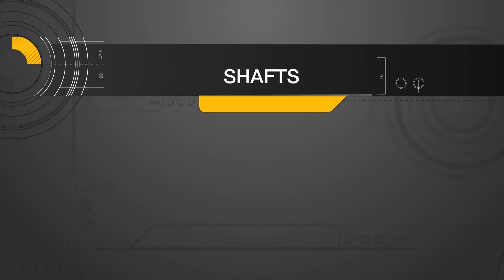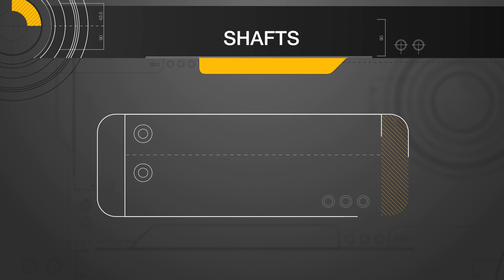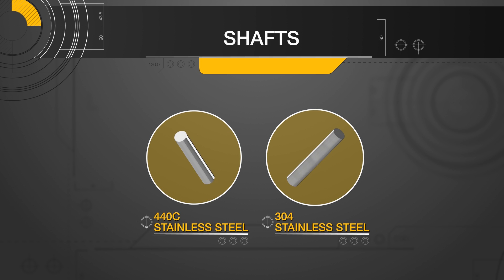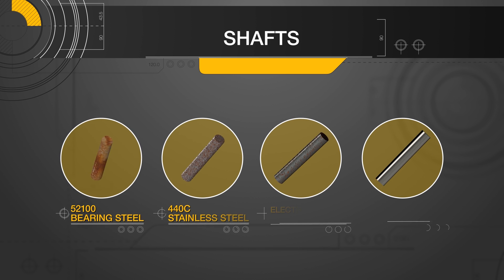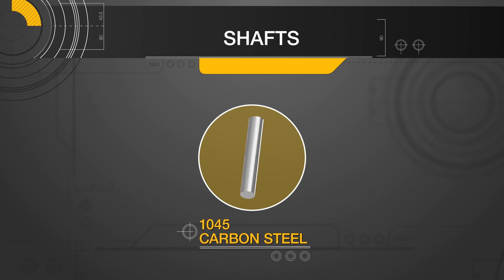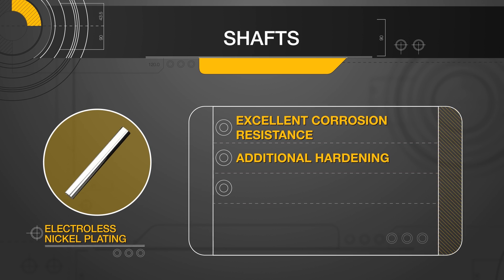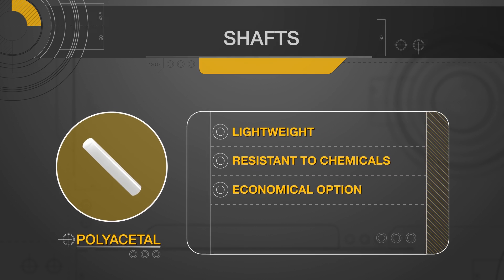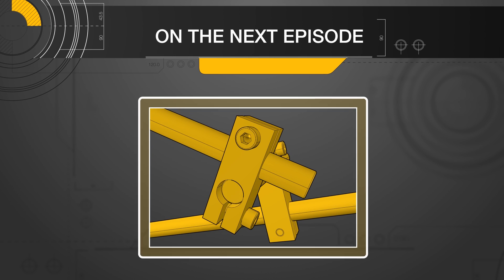MECH MINUTES | SHAFTS PT. 2: MATERIAL & SURFACE TREATMENT SELECTION | MISUMI USA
Previously on MechMinutes: Shafting series, we covered shaft selection main differences between main four types: Linear Shafts, Rotary Shafts, Posts, and Rods. All past videos are posted for your viewing pleasure to get caught up to this week’s episode of Material and Surface Treatment Selection.

The primary elements to consider when selecting material or surface treatments is wear resistance and corrosion resistance.

Misumi offers linear shafts in four grades of steel: 52100 Bearing Steel, 440C Stainless Steel, 1045 Carbon Steel, and 304 Stainless Steel. Stainless steel is highly recommended in applications where corrosion may be a concern.

For additional protection Misumi offers two optional surface treatments: Hard Chrome Plating and Low Temperature Black Chrome.

Hard Chrome Plating provides excellent wear resistance, whereas Low Temperature Black Chrome offers exceptional corrosion resistance.

Depending on the severity of the environment, Misumi offers different levels of protection - with Low Temp Black Chrome as the highest level of corrosion resistance.

Rotary Shafts are offered in Carbon Steel, and 300 level Stainless Steel. 300 level Stainless is known for its superb corrosion resistance. However, for applications that demand Carbon Steel, Misumi offers two surface treatments to protect against damp environments.

BLACK OXIDE
a. Offers mild corrosion resistance
b. Prevents light reflection
c. Most economical option

ELECTROLESS NICKEL PLATING
a. Excellent corrosion resistance
b. Provides additional hardening for better wear resistance
c. More costly than standard

Posts offer an identical material selection as Rotary shafts with one key addition – Polyacetal. Lightweight and resistant to many chemicals, Polyacetal is one of the most economical options for structural applications.

For everything else, Misumi offers rods in various materials:
o Carbon/Alloy Steel
o Stainless Steel
o Tool Steel
o Aluminum
o Brass
o Titanium
o Resin